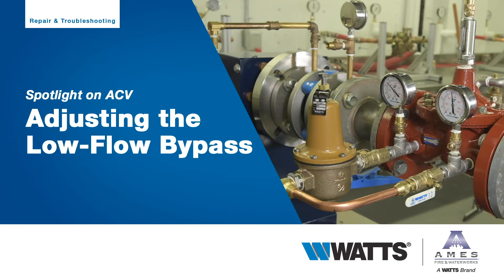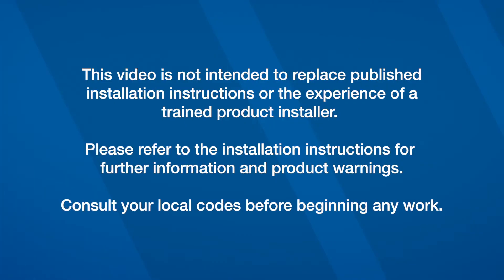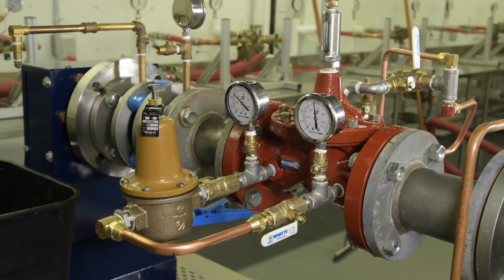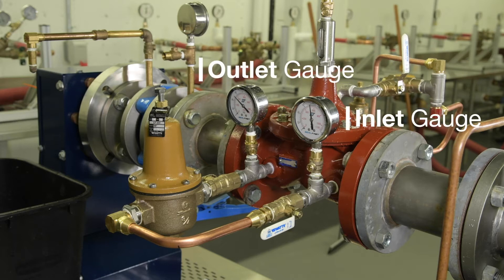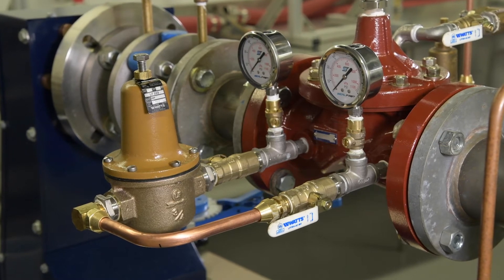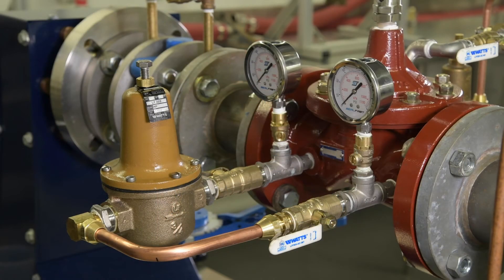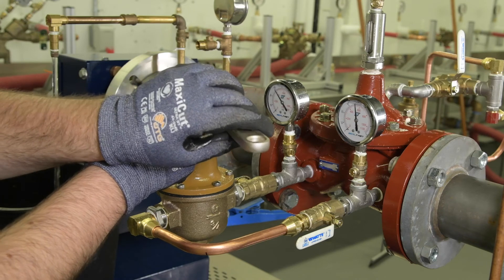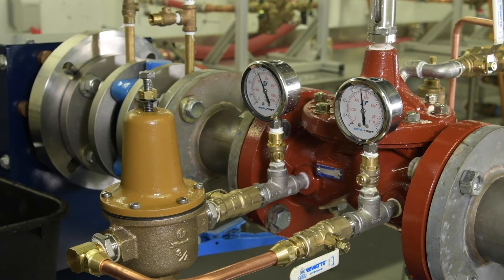How to Adjust ACV Low-flow Bypass for ACV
In this video, we'll review how to properly adjust the low-flow bypass on a Watts automatic control valve.